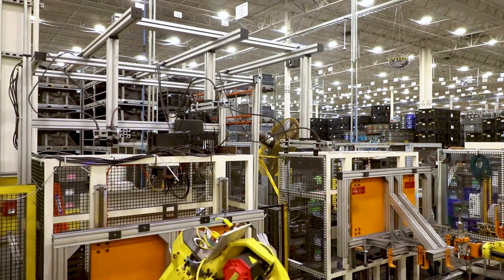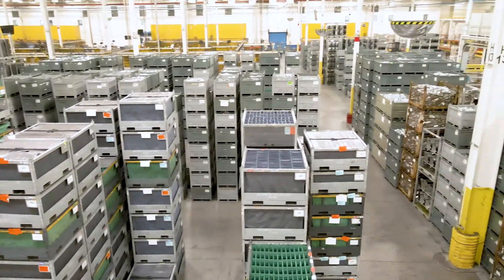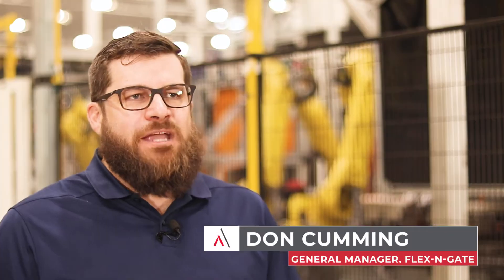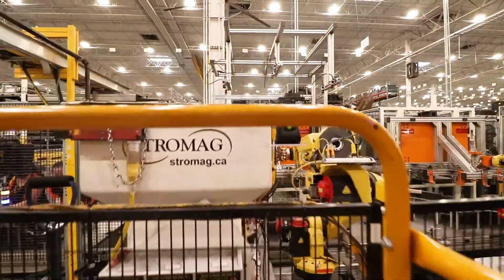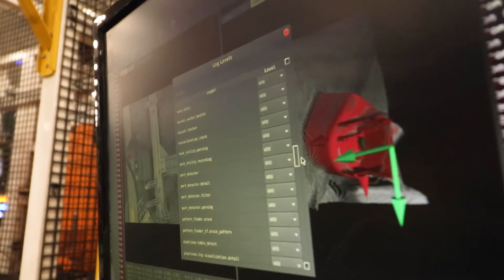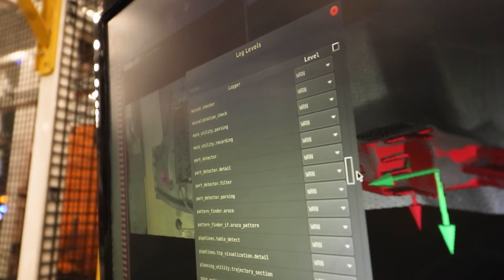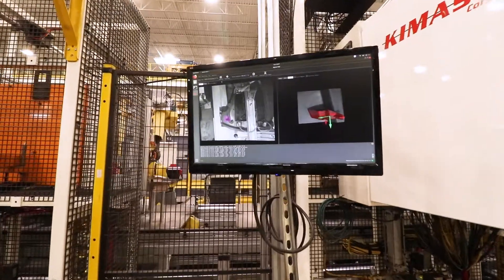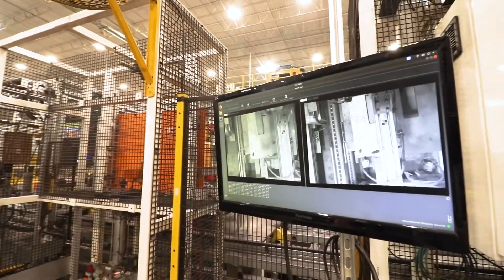Case study - Interior car panel robotic clip placing using 4D Vision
Please watch this video to see how our customer, Flex N Gate, used our 4D Vision technology to increase productivity of an existing robotic line by more than 10%.